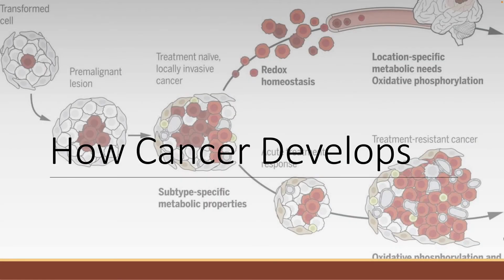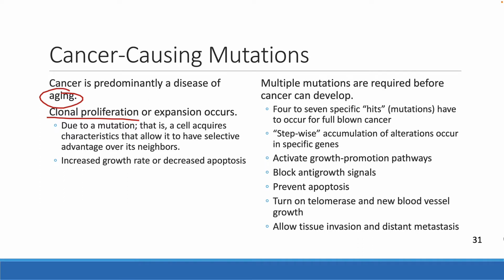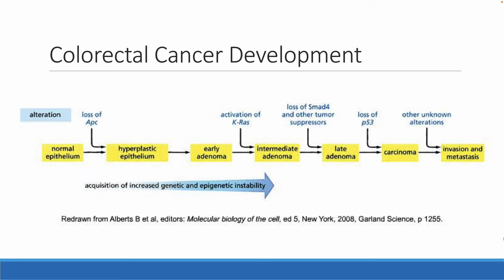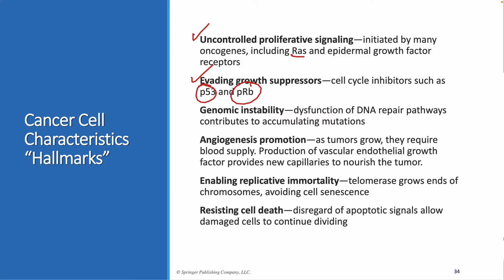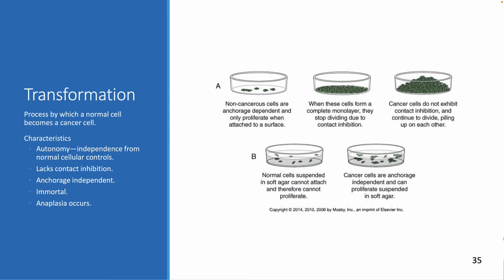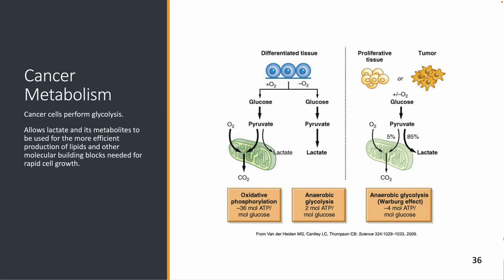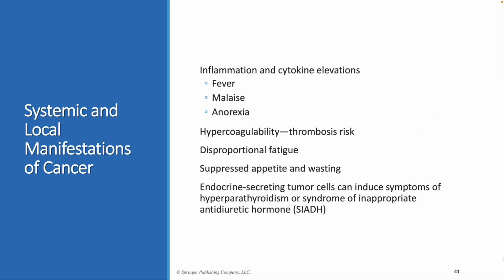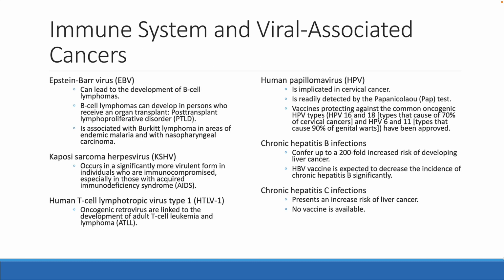How cancer develops